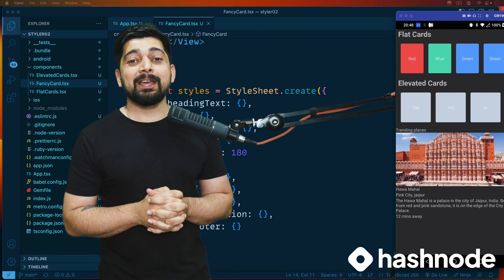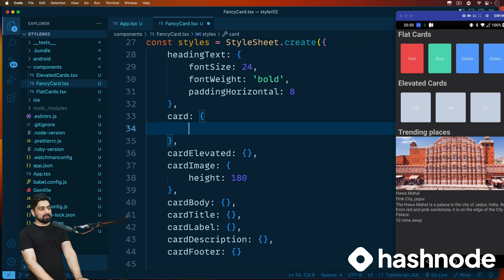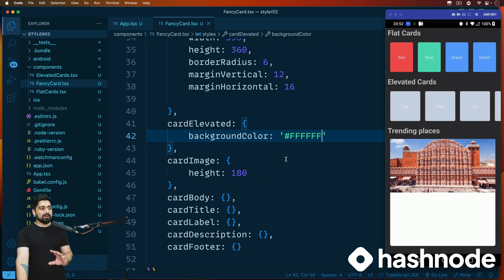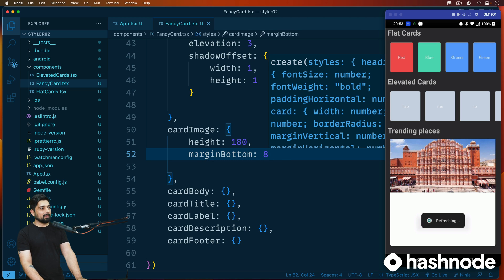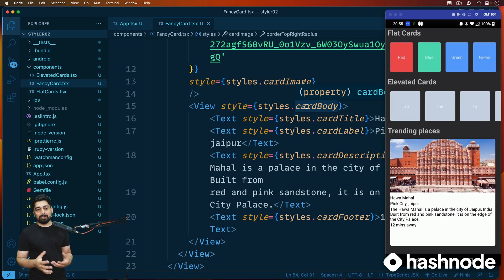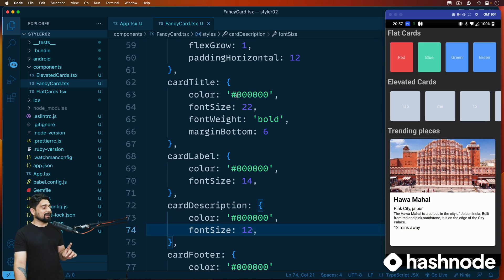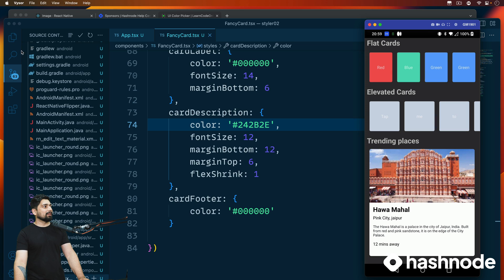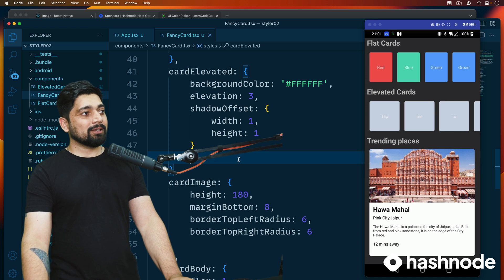Styling Cards in React Native